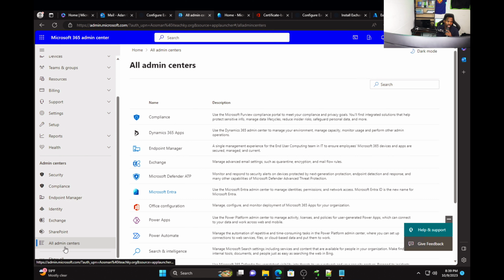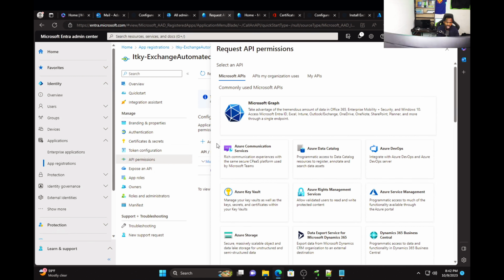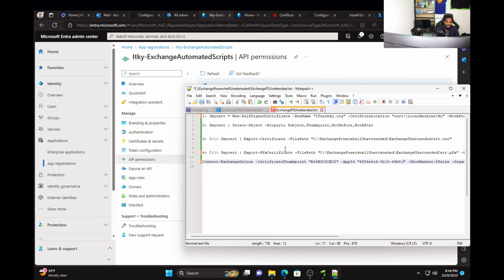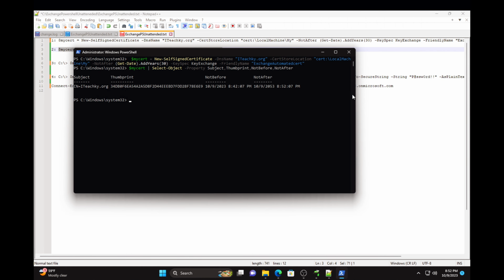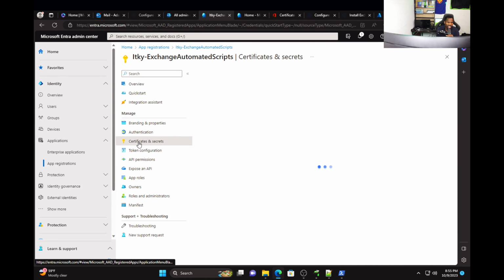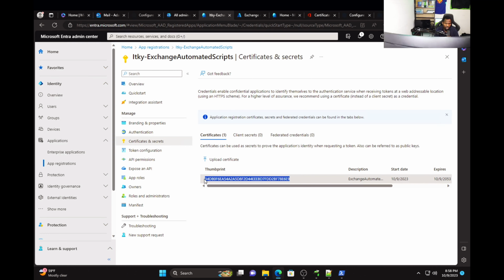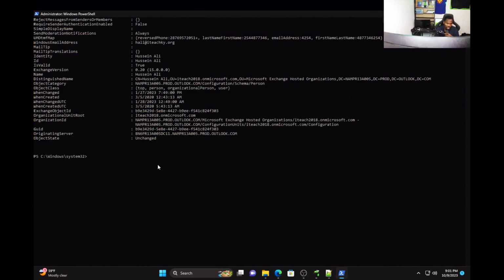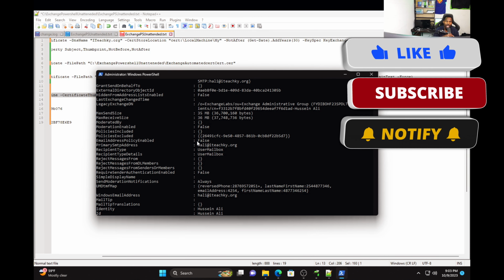Powershell Certificate Authentication in Microsoft 365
Are you tired of manually running Microsoft 365 Exchange PowerShell? Do you want to streamline your tasks and increase your productivity? Look no further. In this video, we provide you with a comprehensive guide on how to automate your Microsoft 365 Exchange environment with PowerShell, allowing you to save time and increase efficiency.

We will guide you through the step-by-step process of setting up PowerShell for unattended access to your Microsoft 365 Exchange environment.
potential.itcareer PowerShellAutomation Microsoft365Exchange UnattendedAccess ProductivityBoost ITProTips.